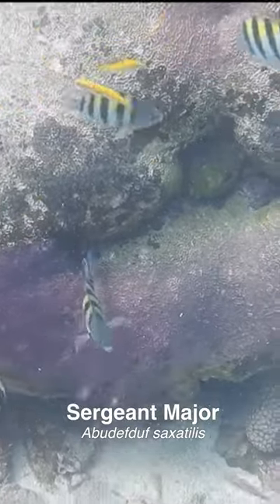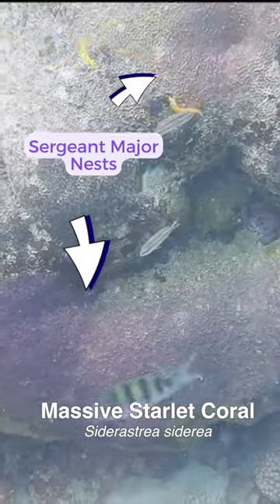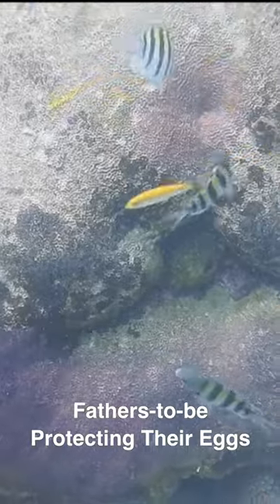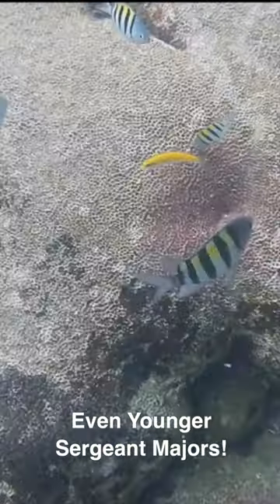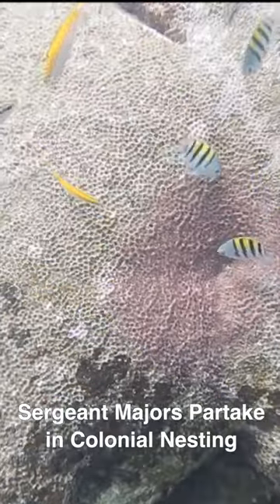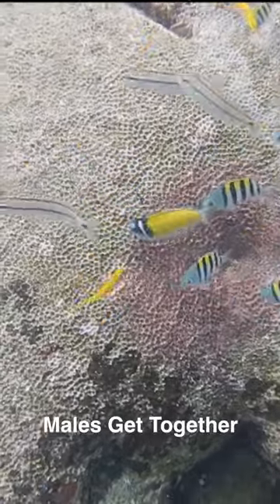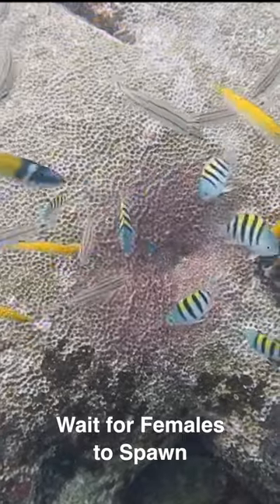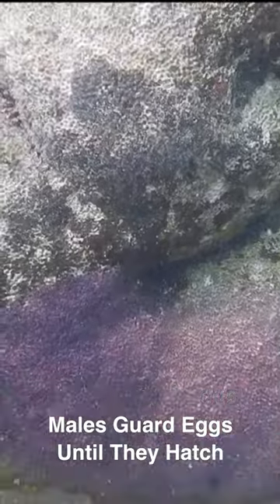Sergeant Major Fish